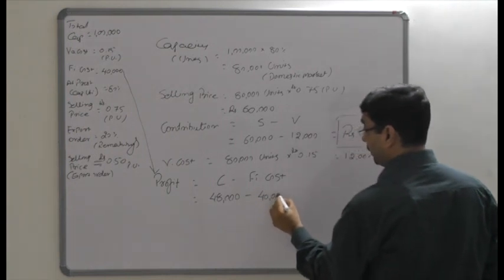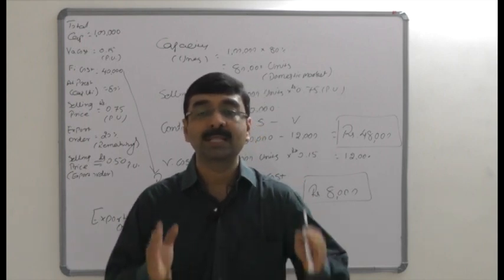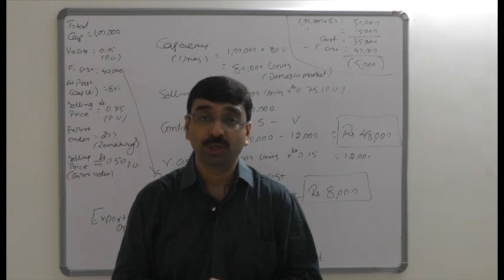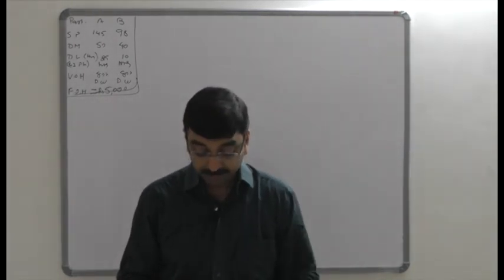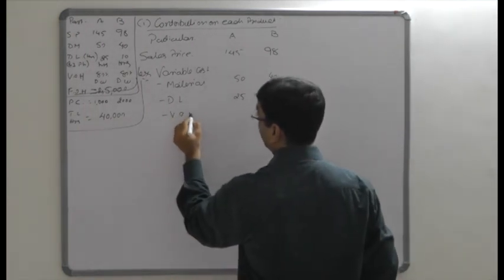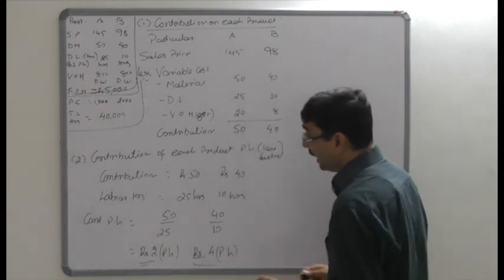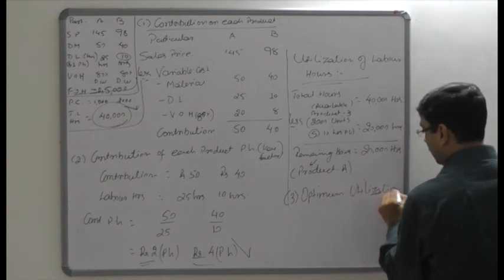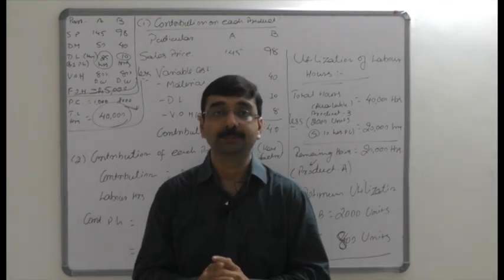Decision making- practical 3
Module Name: Decision making- practical 3